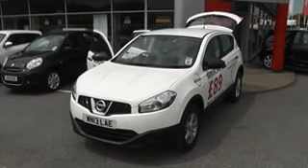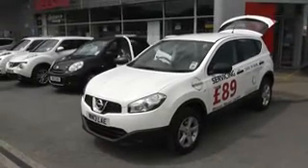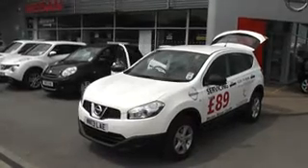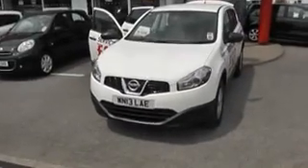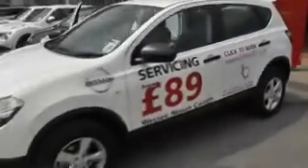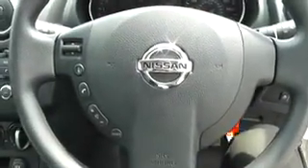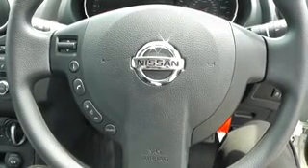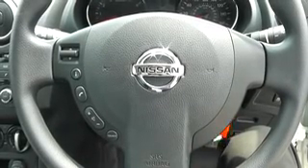Demonstrator Nissan Qashqai Visia at Wessex Garages l Hadfield Road l Cardiff l Arctic White l WV13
You are viewing our Demonstrator Nissan Qashqai Visia, finished in Arctic White, at our showroom on Hadfield Road in Cardiff.